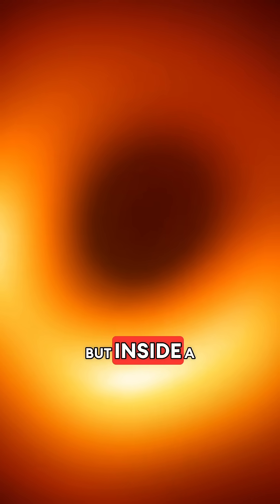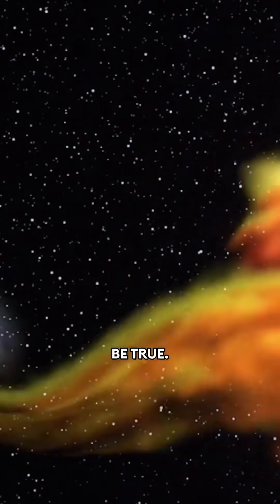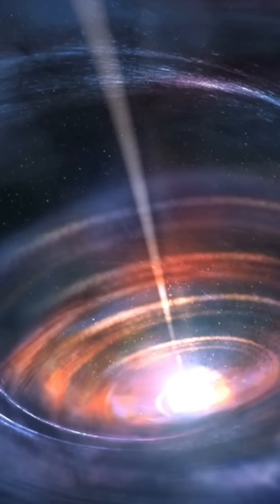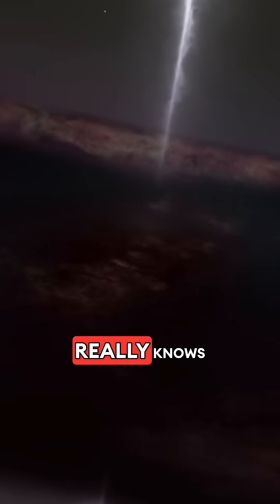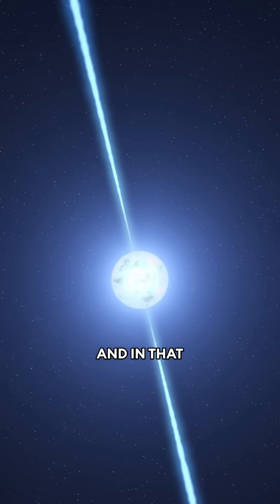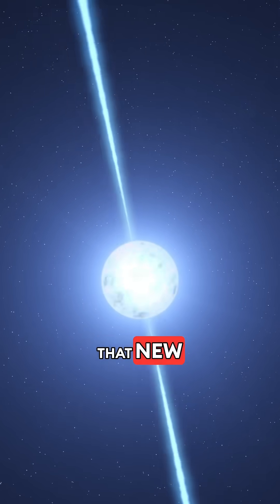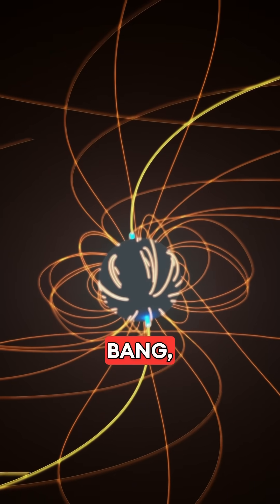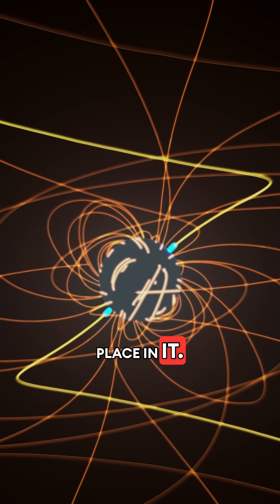ARE WE LIVING IN A BLACK HOLE ?! (Part 1)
Dive into the most mind-bending theory in modern astrophysics: what if our entire universe is inside a black hole? This visually stunning journey explores the 'universe-within' hypothesis — a concept where space-time curves inward, galaxies orbit a singularity, and the laws of physics evolve beyond our comprehension. With vivid cosmic visuals, warped light, and gravitational lensing, we unravel the possibility that black holes don't just consume — they create.